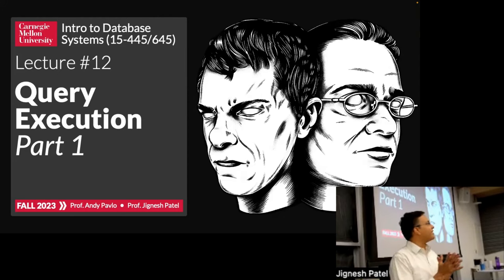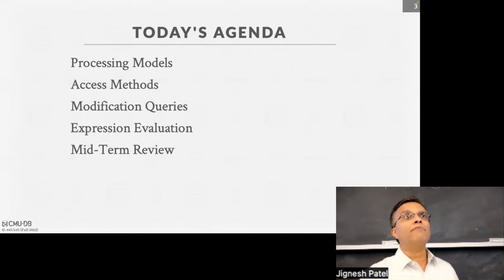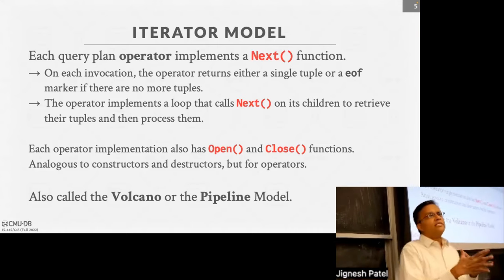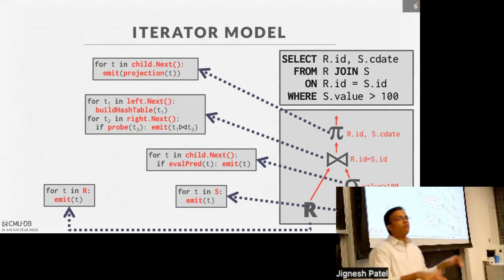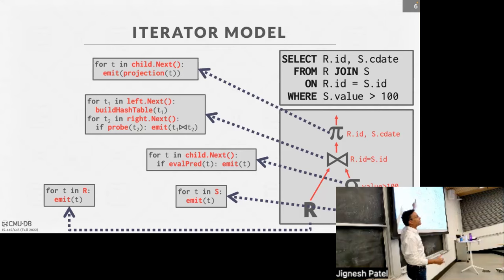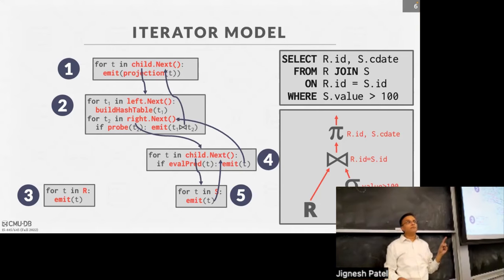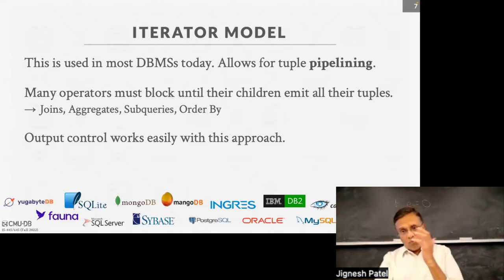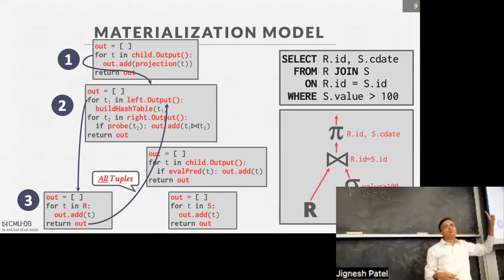F2023 #12 - Query Execution Part 1 (CMU Intro to Database Systems)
15-445/645 Intro to Database Systems (Fall 2023)
Carnegie Mellon University